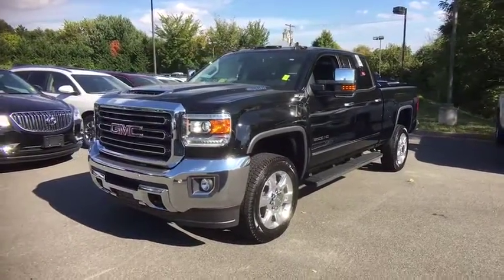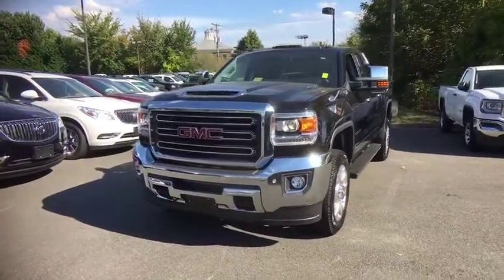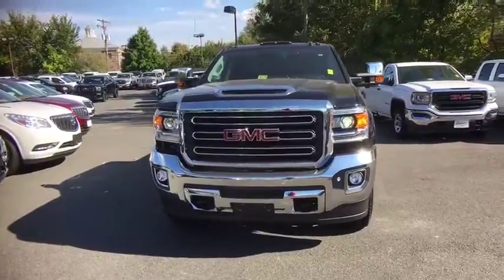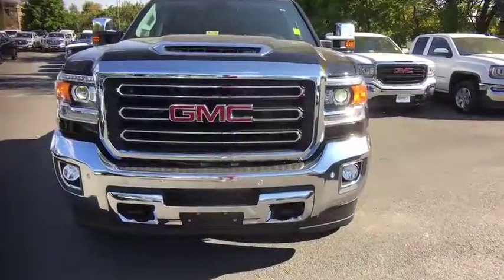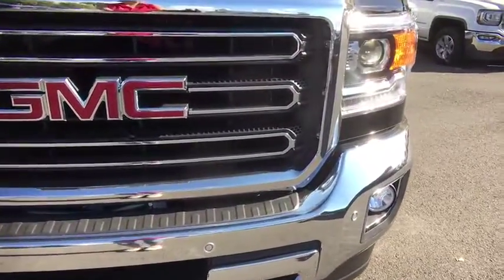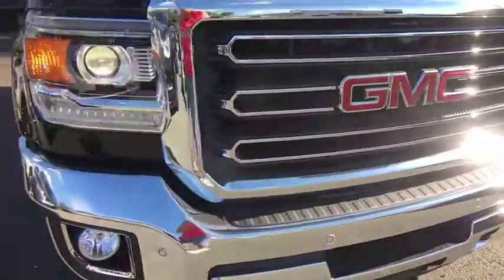2018 GMC Sierra 2500HD Leesburg, Manassas, Winchester, Sterling, Frederick, VA 8G115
N 2018 GMC Sierra 2500HD

326 E. Market St

2018 GMC Sierra 2500HD SLTbrbrGRAND OPENING! For the all new Country Buick-GMC Come check out our Huge Inventory and Super Savings.